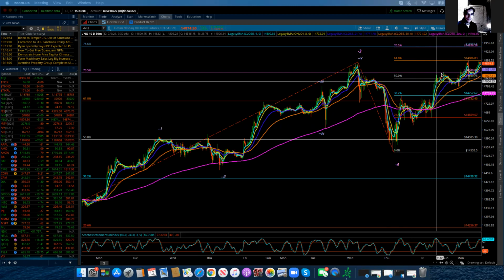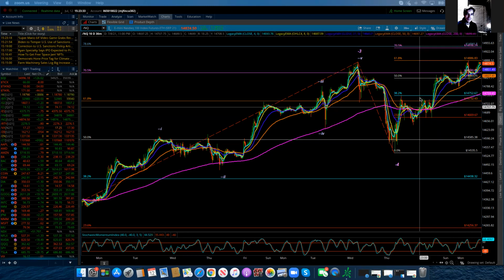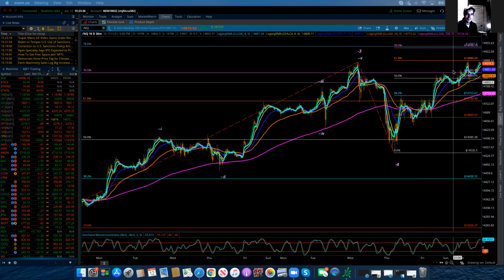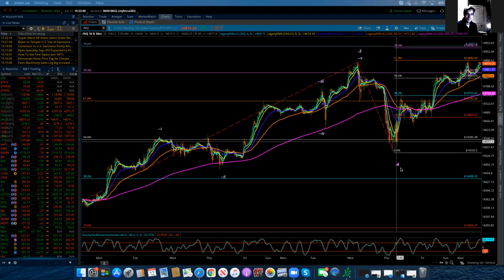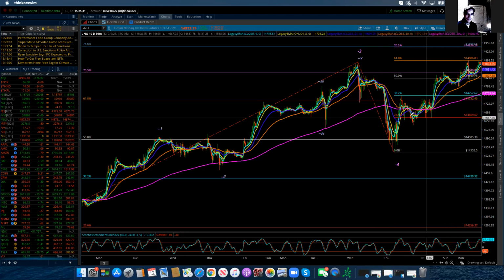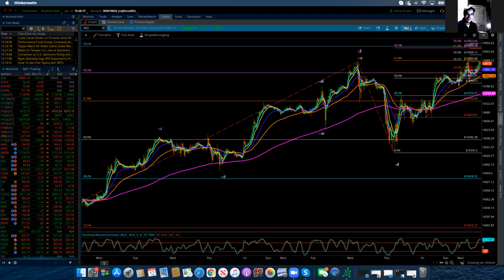Elliott Wave Update - NQ - July 12, 2021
Monday's trade followed current analysis very cleanly, which gives additional support to the current Elliott labelling.  I have been discussing that the market will move higher in a "stair stepping" fashion".  Thus far the pattern is holding and consistent.  Today's trade completed the 3 of 3 sequence, with the next degree higher of a 4th and 5th wave sequence in progress to complete wave 3 of 5.  I show this in the video to take out any confusion.  What's left would be once wave 3 of 5 is complete the next degree higher of a 4th and 5th wave will begin.  Expectations would be for a quick decline of up to 200 points to put in wave 4 and then a just as quick advance in wave 5.